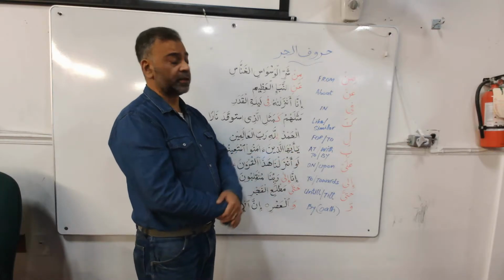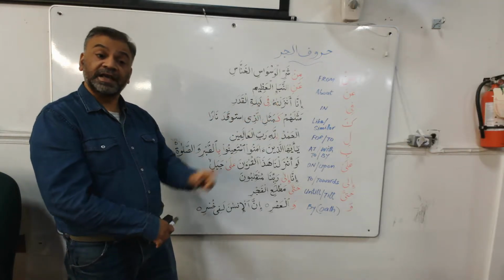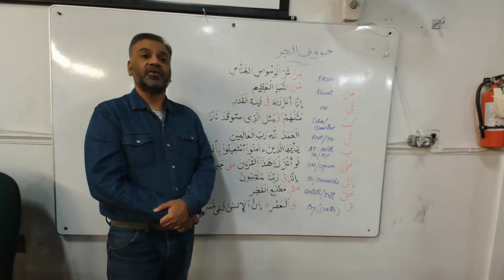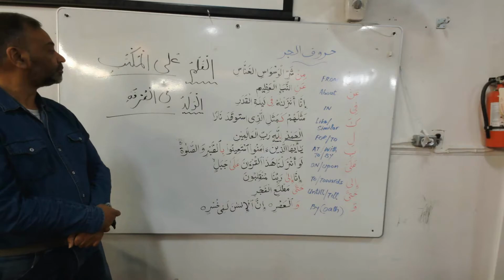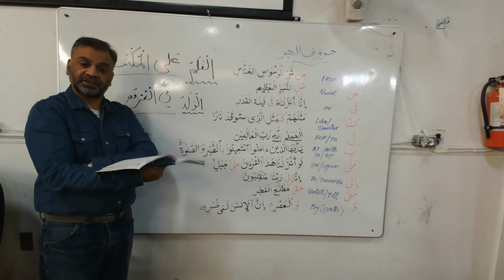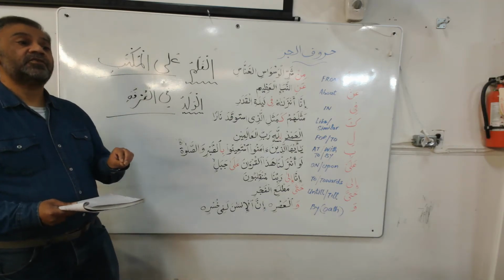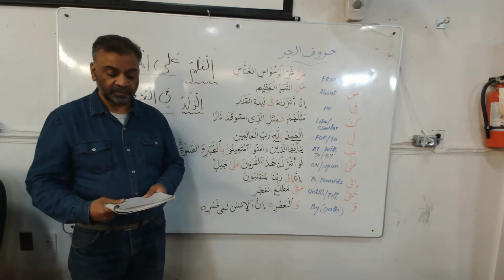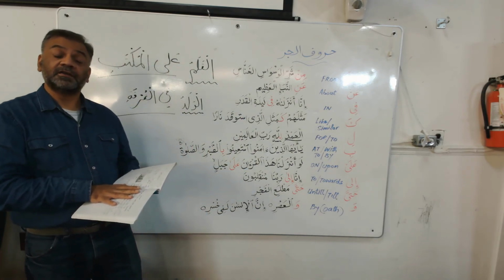Arabic Grammar Class 4 - LQ Milton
Madina Book 1- Class 4 - Lesson 3b